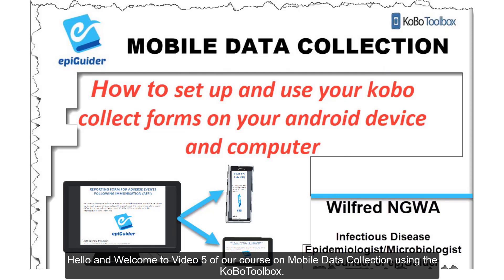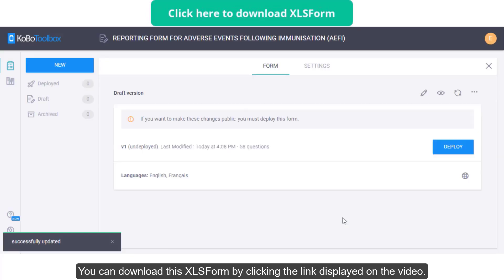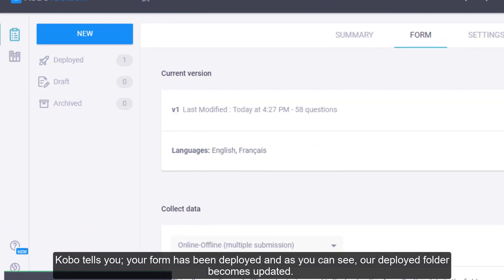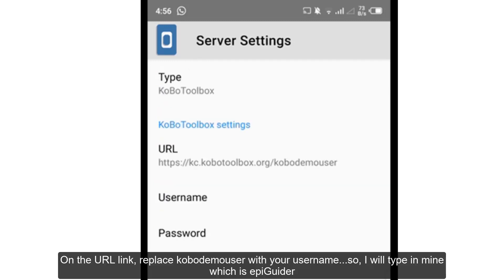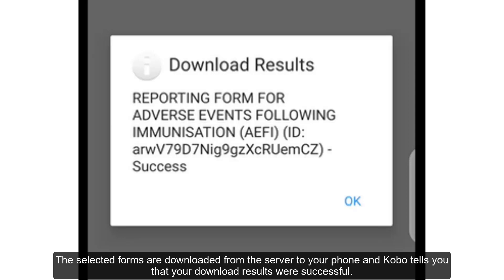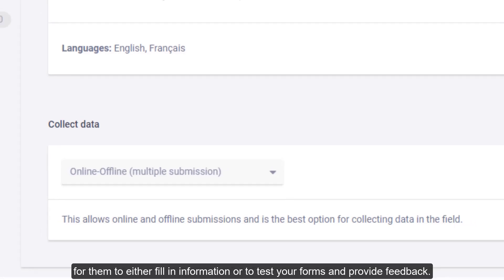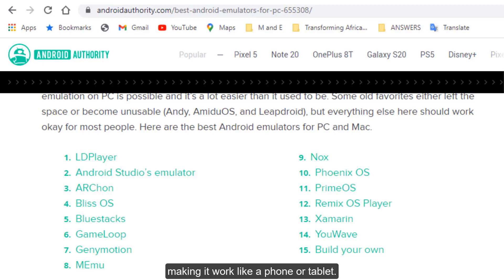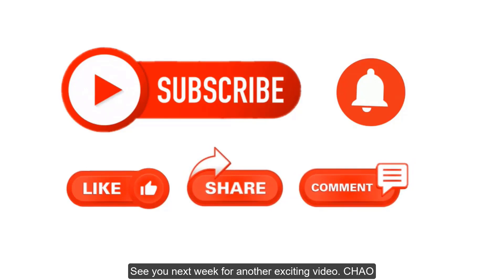Video 5 How to set up and use your Kobo collect forms on your Android device and computer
Hello and Welcome to Video 5 of our course on Mobile Data Collection using the KoBoToolbox. In this video, I covered 3 main things:
1. How to set up and use designed kobo forms on android devices (I am talking mobile phones and tablets).
2. How to collect data using data using our designed forms online by means of a shared link.
3. How to use your computer as an android device to set up and use designed kobo forms.